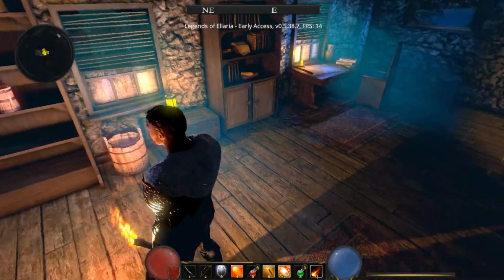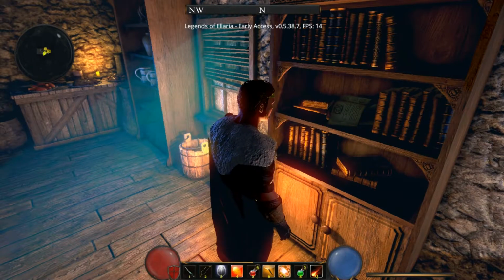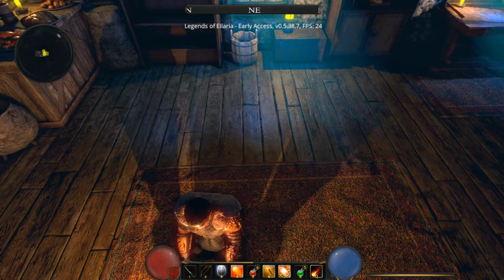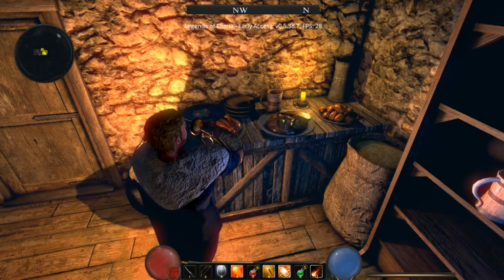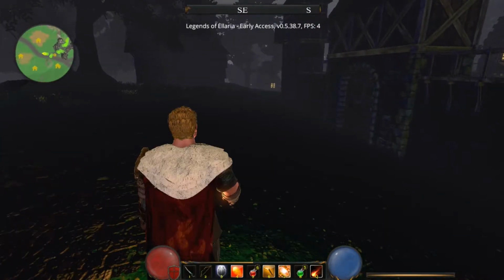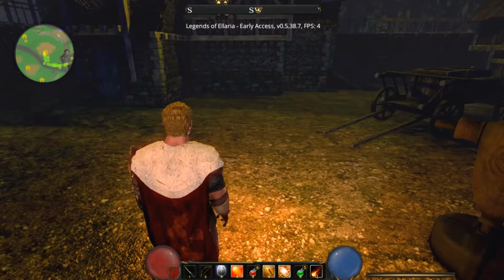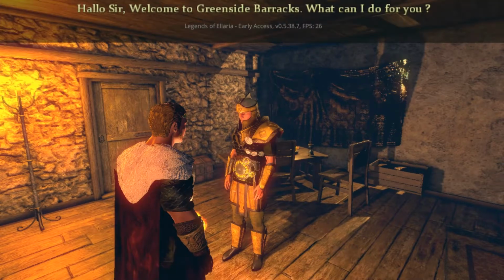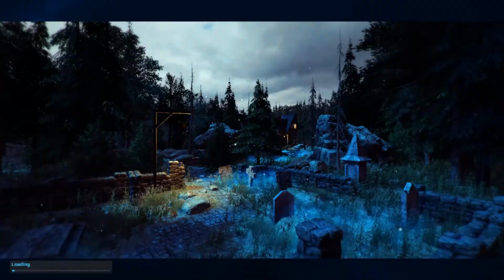Legends of Ellaria - Early Access - E19 - Home Sweet Home - mini map steam games review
The guys over at Fort Triumph have restored my faith in indie developers being able to deliver on their promises. So when they tweeted about Legends of Ellaria entering Early Access I jump on steam and bought it.

In this video we raid an outcast stronghold.

Legends of Ellaria in the developers own words:

Legends of Ellaria is a First-Person/Real-Time Strategy Adventure and Role Playing Sandbox Game where you can build your own kingdom, fight epic battles and explore an immersive fantasy world, set in a universe where an ancient civilization established portals between worlds.

If you'd like to pick up a copy of the game for yourself then visit their steam page here:
mini map gameplay review steam games first impressions